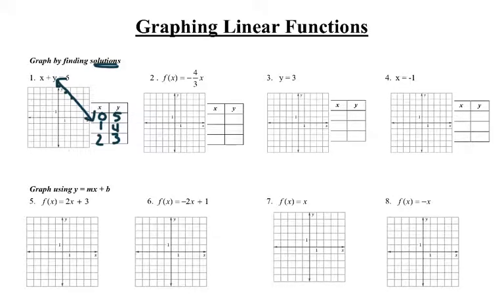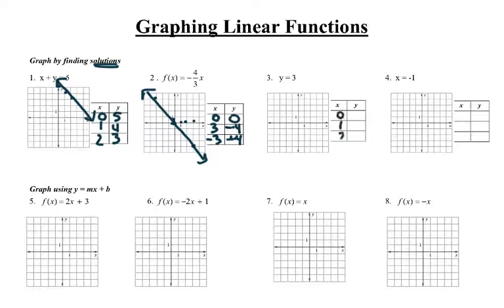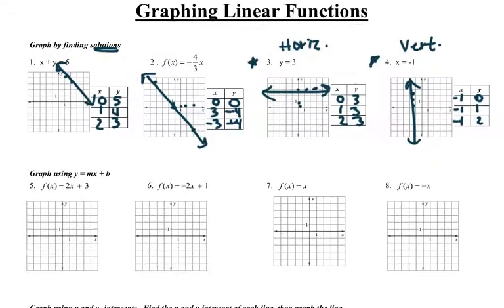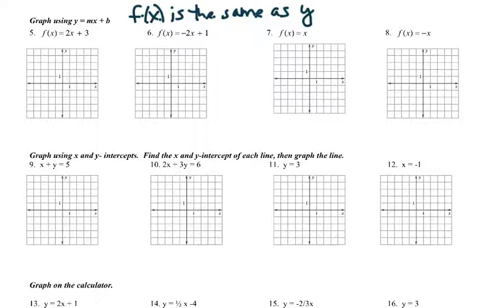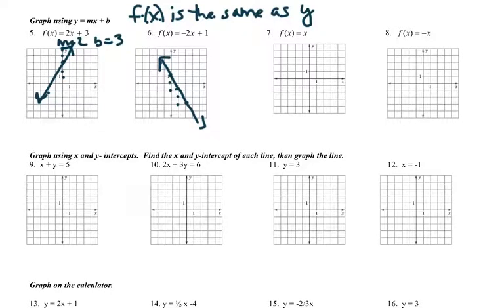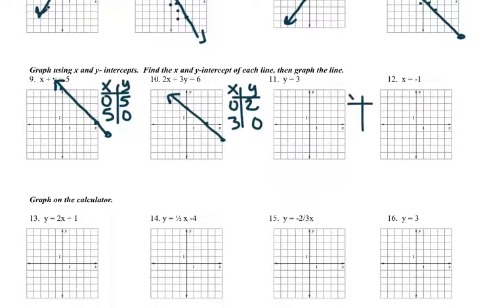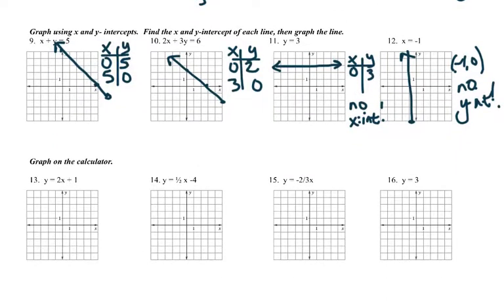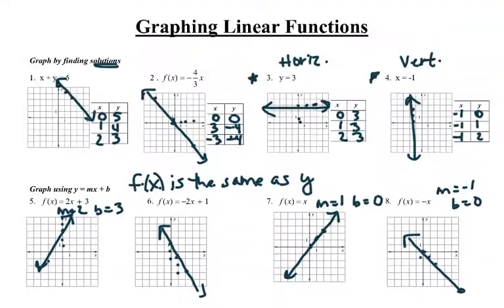Day 2 - graphing Linear Functions